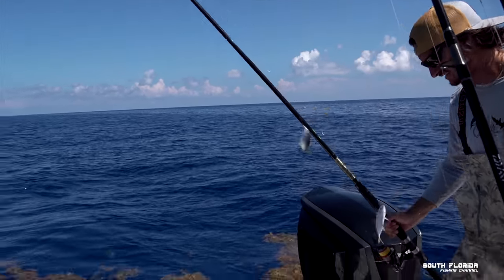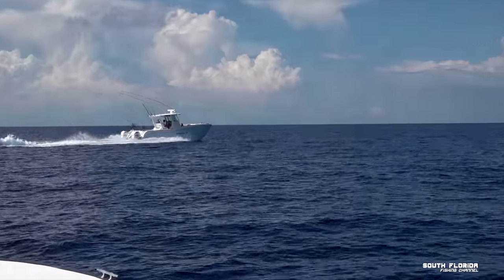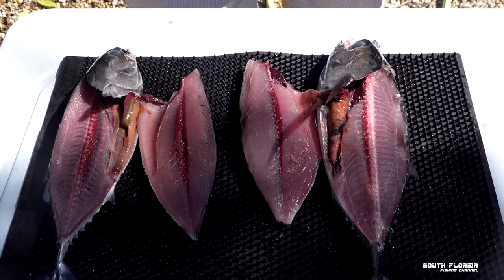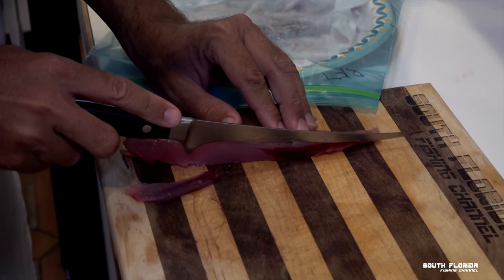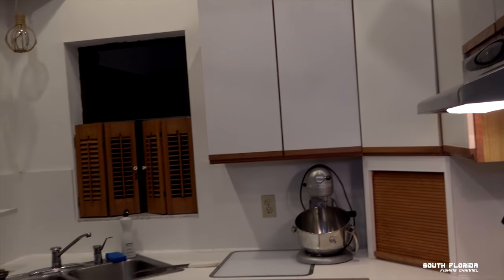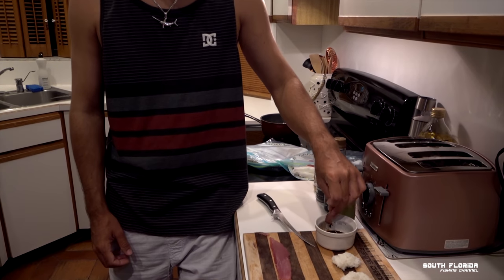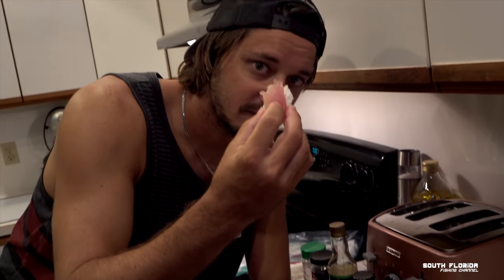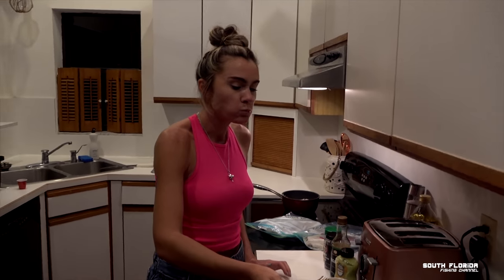Which Tuna Tastes Better? Skipjack Vs. Blackfin Catch and Cook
This tuna catch and cook fishing video was made possible by the epic catch power of the lures we used

In this fishing episode we troll and catch tuna. We catch skipjack tuna AND blackfin tuna and do a tuna catch and cook comparing the skipjack tuna vs blackfin tuna.

With your help we can put out more of these catch and cook videos and boy do we have some good catch and cook episodes coming your way!

I LOVE My Electric fishing reel. Here's a Discount too!

This fishing rod does it all!
Diawa BG5000 fishing rod/reel combo
(great for any patch reef and offshore fishing)

Spool this rod with some 50# braid and it's READY for trolling or bottom drifting for monster fish! Here's the braid I like:

Heiko Winkler
100100 Overseas Hwy
PO 370697

You might be wondering which tuna tastes better. What is the best tasting tuna?! Well in this catch n cook fishing episode on the south florida fishing channel we test skipjack vs blackfin tuna.

If you want to have a tuna catch and cook yourself and wondering how to catch tuna I suggest heading out to the islamorada humps and trolling the weedless squid rig. The black and purple is my favorite color.